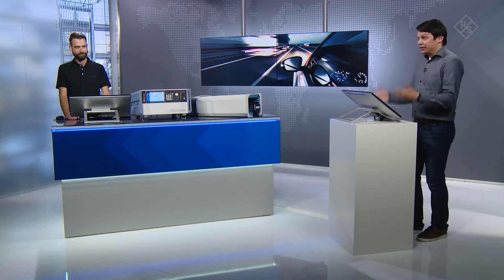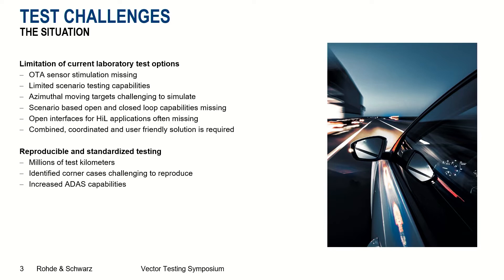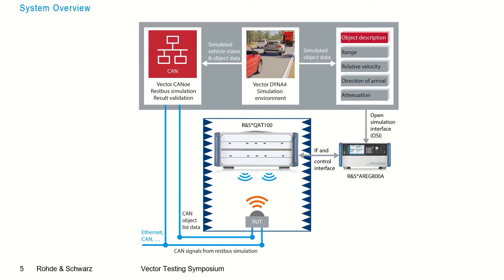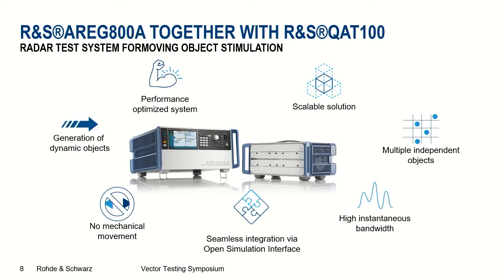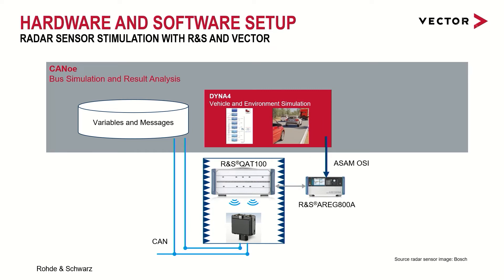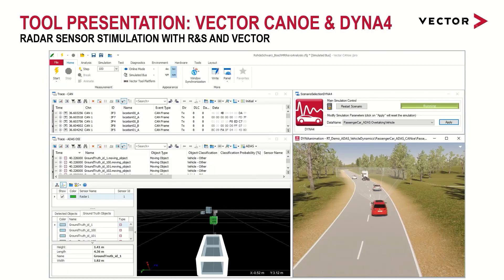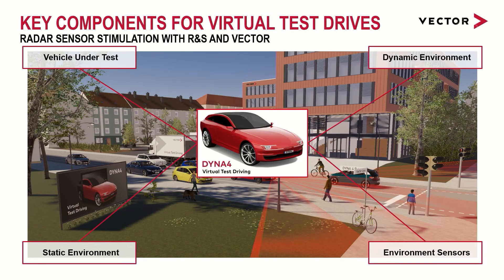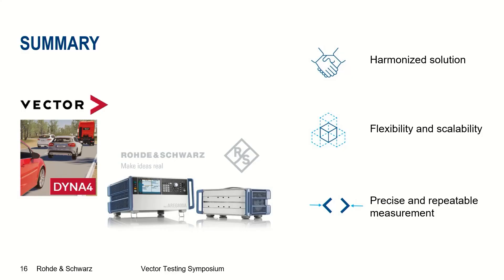Realistic Over-The-Air Validation of Automotive Radar Sensors and ADAS/AD Features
Vector together with Rohde & Schwarz present a HIL system for comfortable testing of real radar sensor units in open-loop or closed-loop. More

The joint system setup replicates real driving conditions to the sensor hardware. Artificial radar echoes together with consistent remaining bus signals are generated from the DYNA4 vehicle and traffic simulation.

Speaker: Dr. Alois Ascher, Rohde & Schwarz | Tobias Oeser, Vector